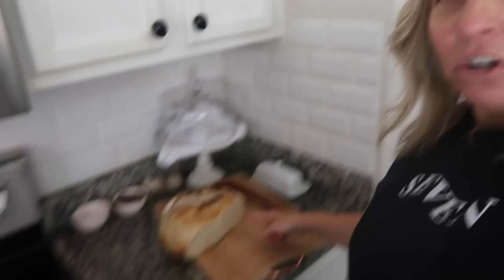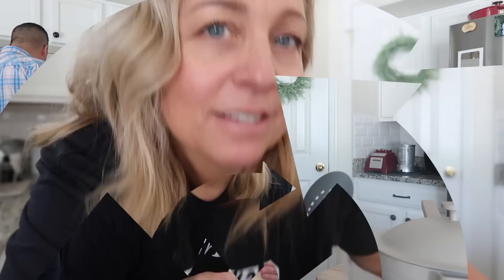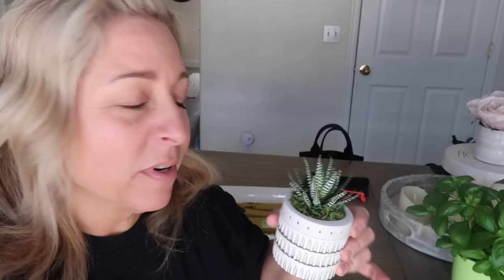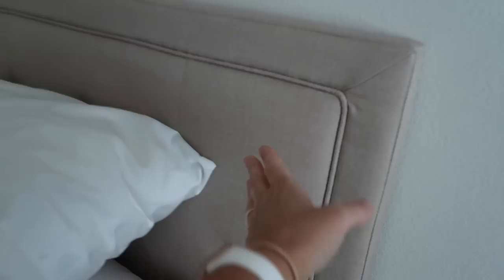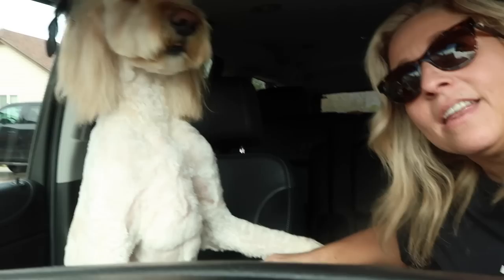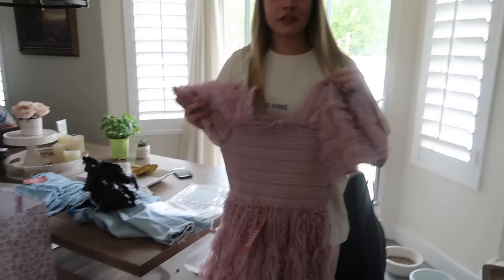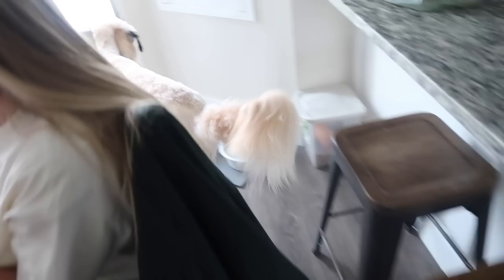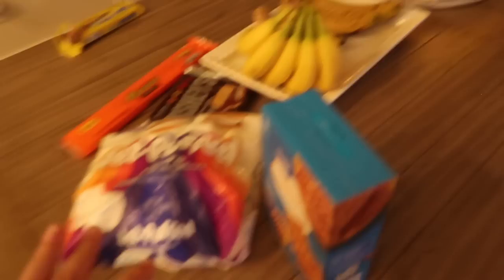CINCO DE MAYO!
our golden doodles IG for watching this vlog, more to come!hanks for watching this vlog, more to come soon!anks for watching this vlog, more to come soon!